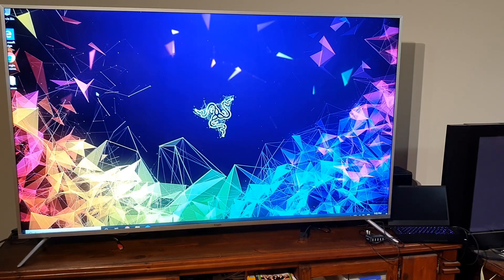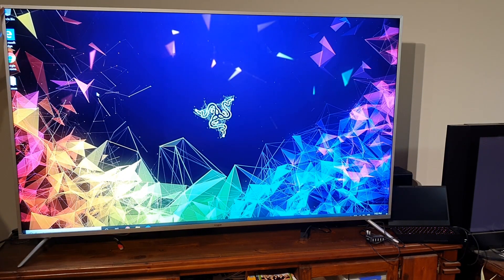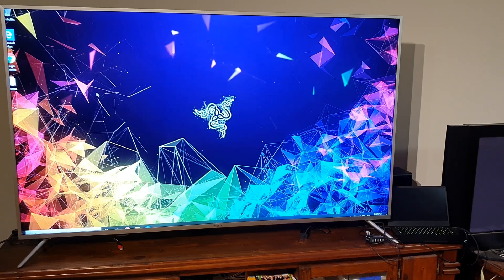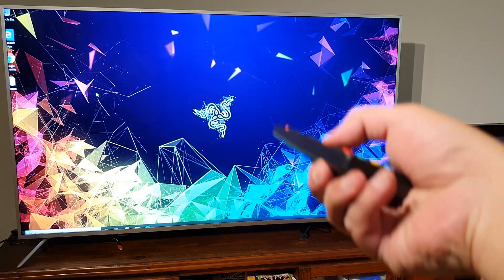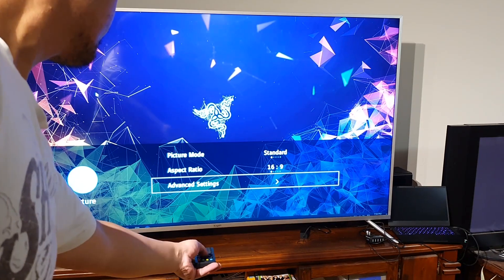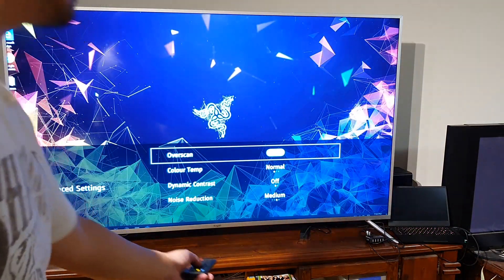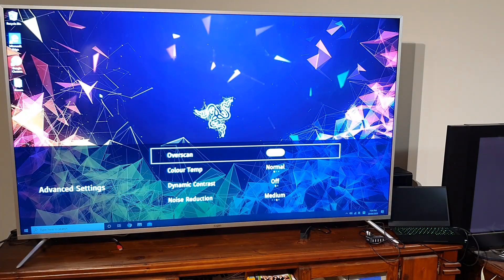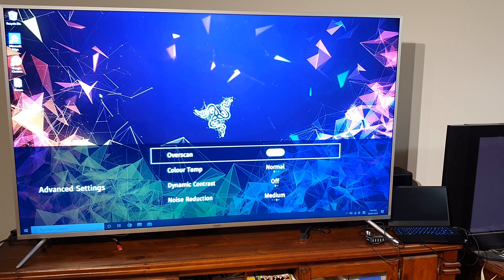Kogan 75 inch 4K TV Edges of screen cut off fix (Series 8 JU8100)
So after fiddling around with with the resolution of my projection I found that the edges of the desktop are cut off until I change the overscan setting on my remote.